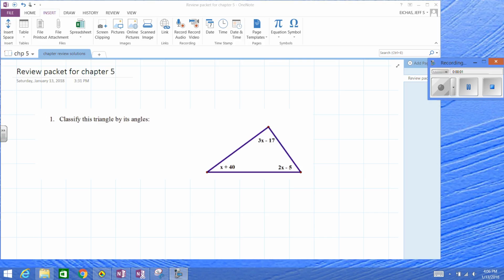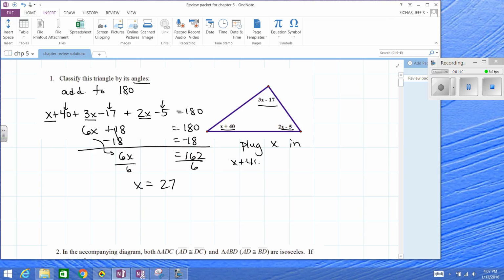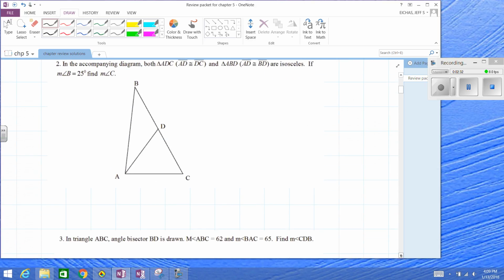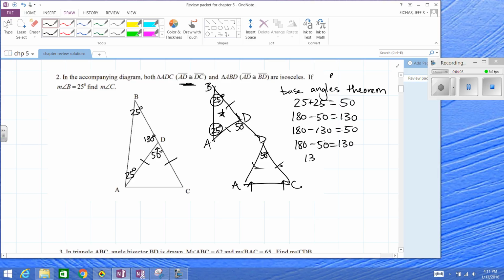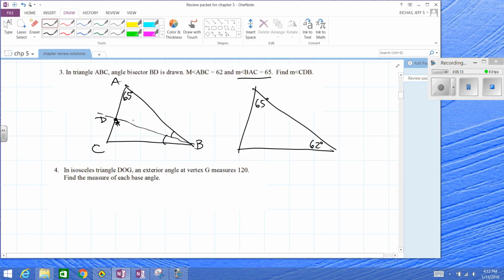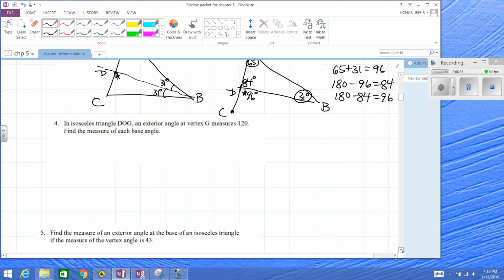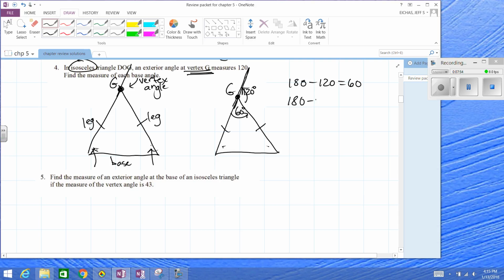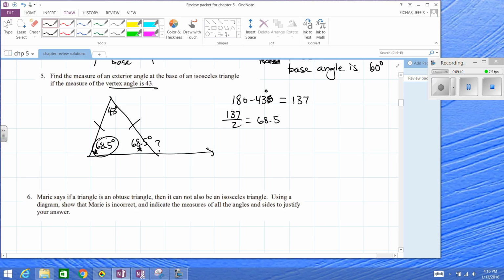CHP5 review solutions s1 5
Chapter review packet solutions to questions 1 through 5.